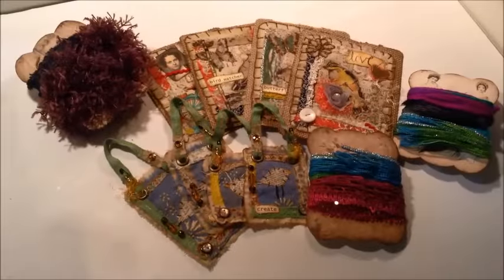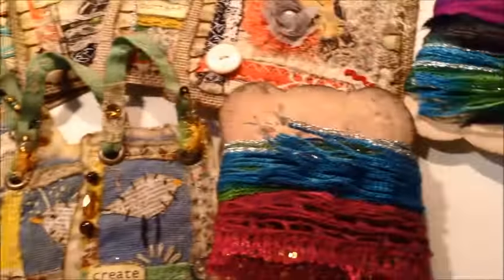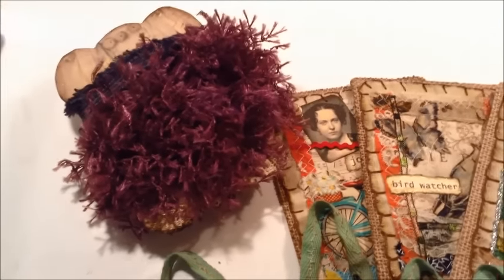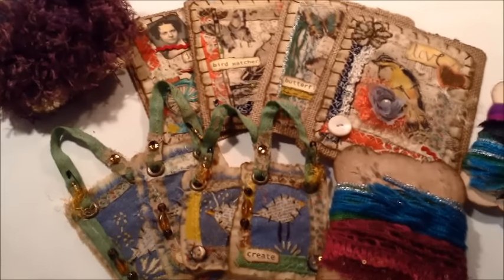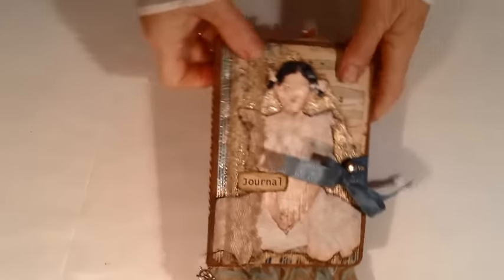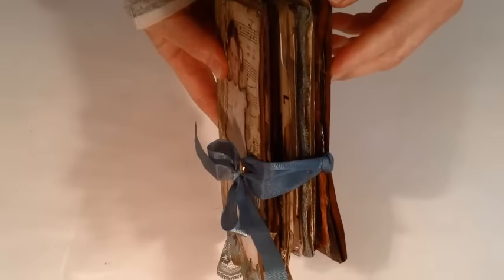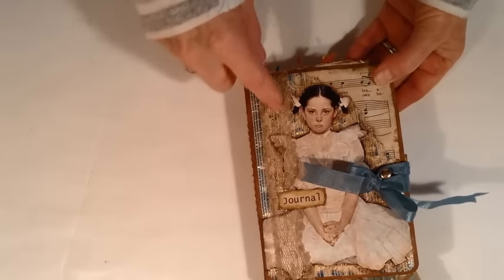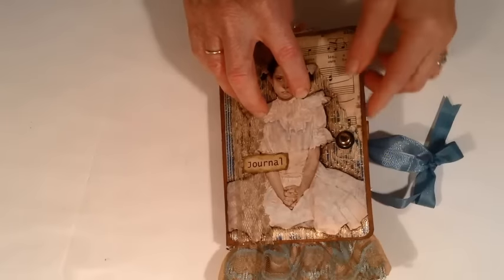Manilla Envelope Journal and new Etsy items: Fiber cards and Fabric Textile Collage Art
Renee at GTDesigns sent me a RAK package. I created a surprise journal for her in appreciation for her support and generosity. GTDesigns sells packages full of supplies for making a journal. Check out their Etsy store.

Thank you Renee.